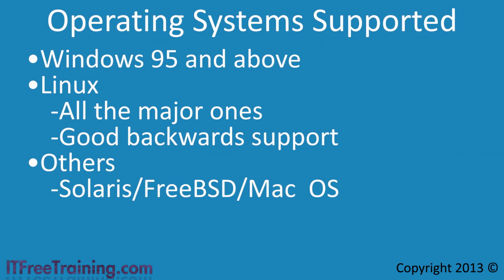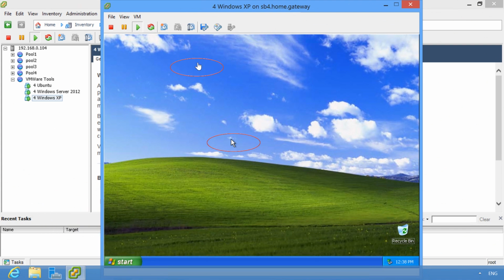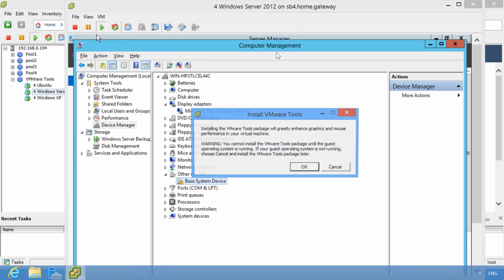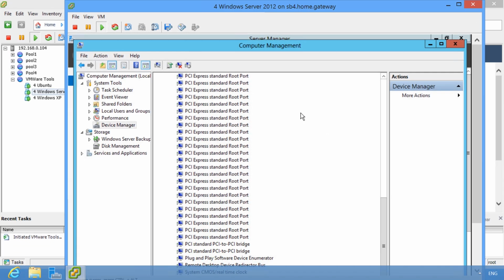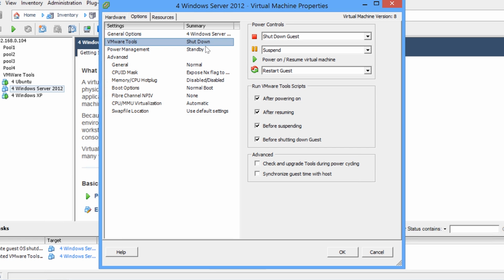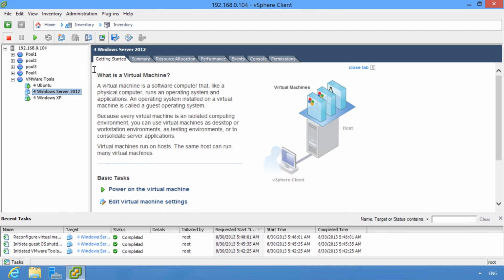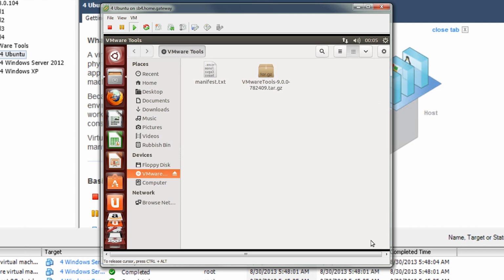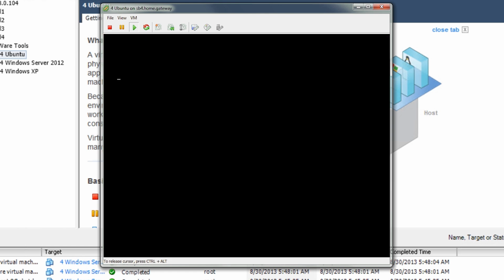Installing VMWare Tools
This video will look at how to install VMWare tools in a virtual machine on Windows and Ubuntu.  The process of installing VMWare tools is pretty much the same regardless of which version of Windows or Ubuntu that you are running. The video also looks at the advantages and features gained when installing VMWare Tools.

What is VMWare Tools?
VMWare tools is a suite of software and device drivers that improves the performance of a virtual machine. It is available for a large amount of Windows and Linux based operating systems. Without VMWare tools, the virtual machine may be sluggish in performance, in particular with graphic updates and mouse movements. With VMWare tools installed, additional features are also available to the virtual machine. For example, the ability for the virtual machine to sync its time clock with the host time. Sound support is added and the ability for the mouse pointer to move seamlessly between the virtual machine and the operating system. Lastly VMWare tools improves snapshots on the virtual machine. Without VMWare tools installed, when a snapshot is taken, the virtual machine will freeze for a longer period of time before control of the virtual machine is available to the user.

Operating System Support
VMWare software has been on the market since the late 90's. Since it has been around for such a long time, there is excellent support for the main operating systems. Support is included for every Windows operating system from Windows 95. It also supports all the major Linux distributions, both modern and older versions. For alterative operating systems, it also supports Solaris, FreeBSD and Mac OS.

Demonstration Windows Install
1) To start the install, load up the VMWare Client. In this case it is VMWare vSphere Client. If you are using a different VMWare solution the client software may be different.
2) In VMWare vSphere client, select the virtual machine and then select the console icon.
3)  When a mouse pointer is being used in a VMWare virtual machine, the mouse pointer may be captured by that virtual machine. To release it, you need to press ctrl and alt together.
4) To install VMWare Tools, select the VM menu and then select guest followed by Install/Update VMWare Tools.
5) The VMWare tools setup ISO will be mounted to the local optical drive. It is just a matter of running the setup from the drive or running it from the auto run. In most installs the default options will work fine and there is no need to remove or select additional components.
6) Once VMWare Tools is installed, additional options can be configured in the virtual machine. To access some of these options, the virtual machine first needs to be shutdown. To access these settings, right click the virtual machine and select the option edit settings. The settings in here relate to all the configurable options of the virtual machine including which hardware the virtual machine is using. To access the VMWare tools options, select the options tab and then select VMWware Tools. In here you can change how the virtual machine will act when options like pressing the stop, start and restart buttons are pressed. The scripts that are run during these actions can be enabled or disabled. Since a script is run when these actions are performed, the administrator can add there own commands to these scripts.
7) In the advanced section of VMWare tools options, you have two tickboxs. "Check and upgrade Tools during power cycling" will automatically check for new versions of the VMWare tools when the system is restarted and install it keeping VMWare tools as up to date as possible. The option "Synchronize guest time with host" will automatically sync the guest operating system time with the host. If the virtual machine does not have the ability to do this itself you should enable this option.

Description to long for YouTube please see the following link for the rest of the description